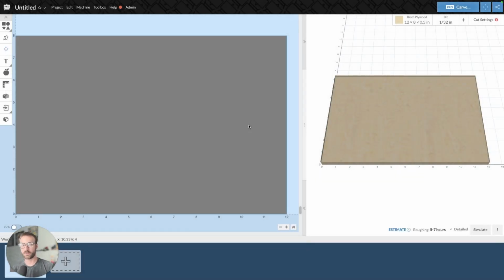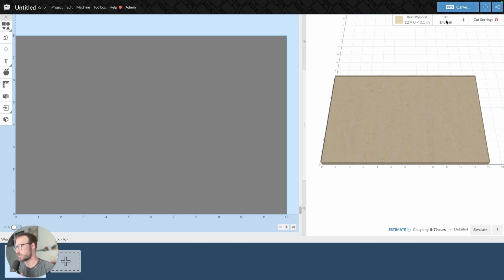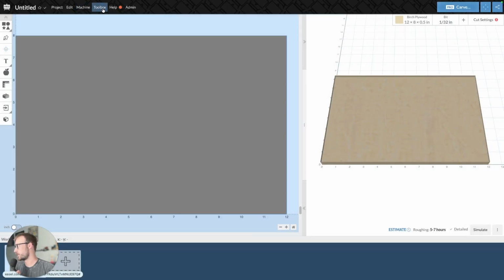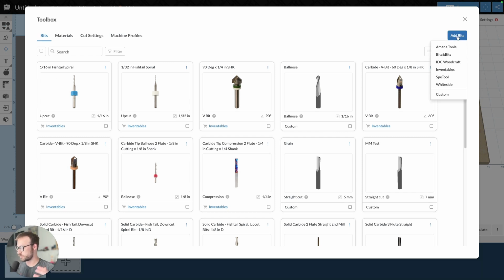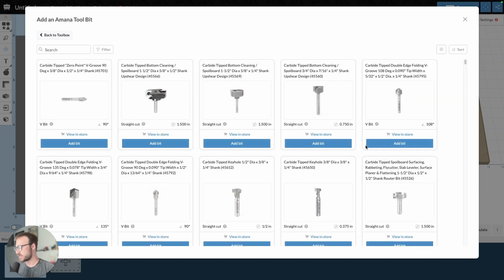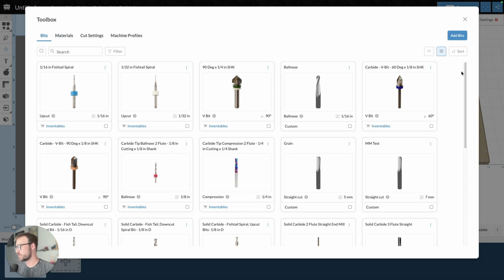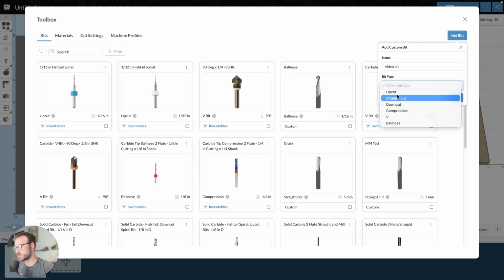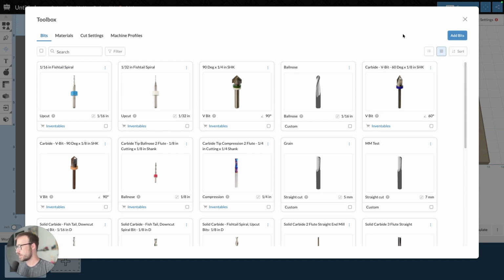How to Add Bits to Easel Software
In this video we will show how to add bits to to the Easel Toolbox.